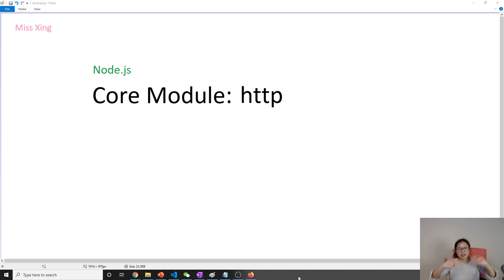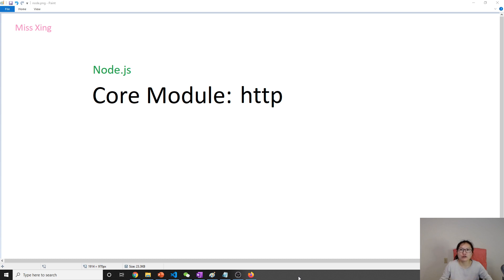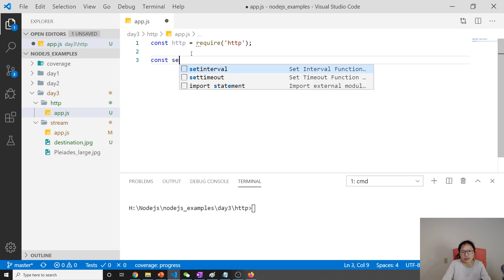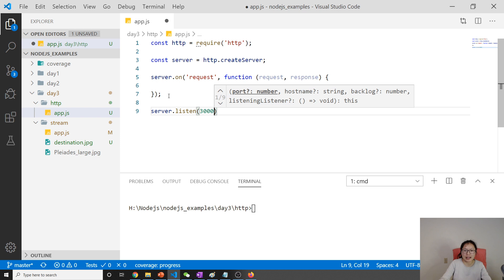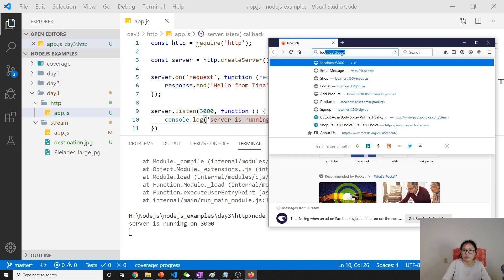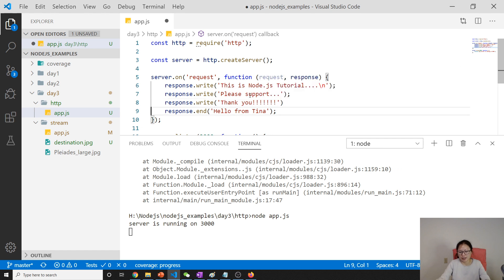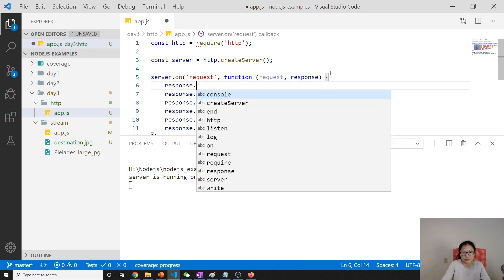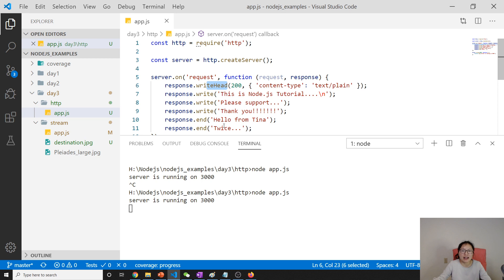Node.js - Core Module: http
In this video, shows you how to create a web server using Node.js.